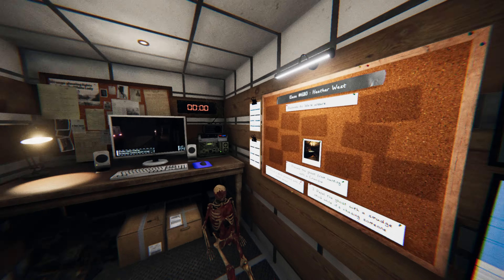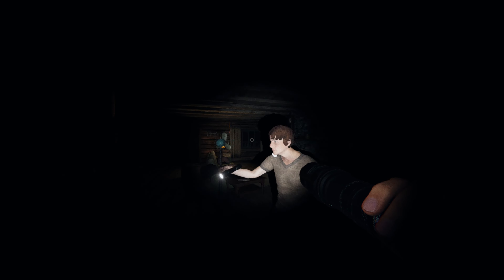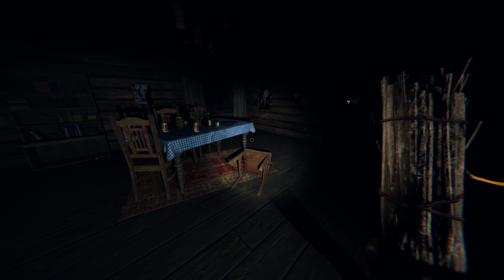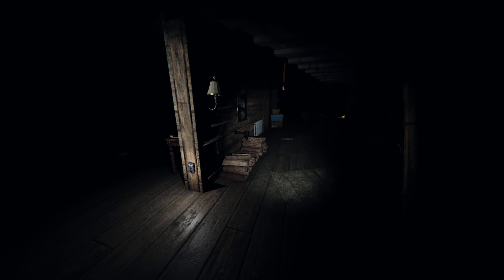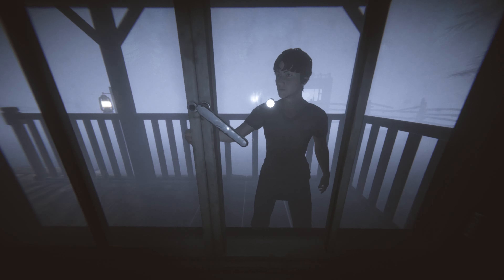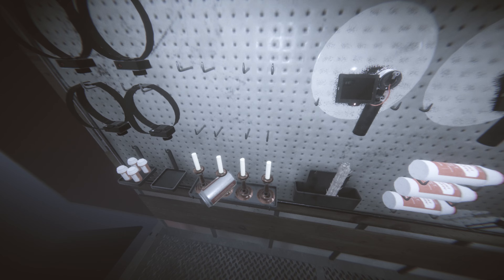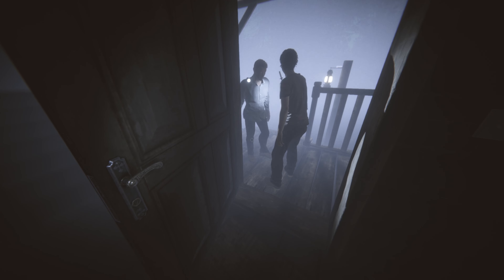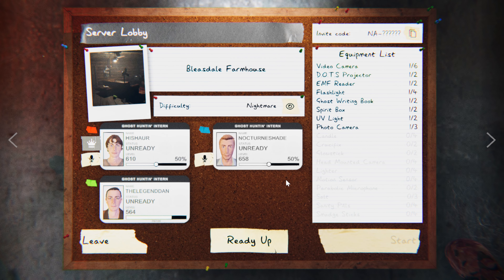Still working on that Halloween Trophy! w/ Hishaur and NocturneShade!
While working on the trophy we encounter what was definitely NOT a Deogen.  Such is life, or death I guess in this case.